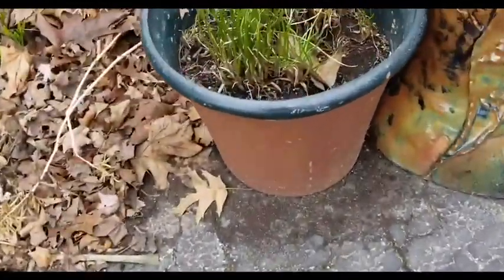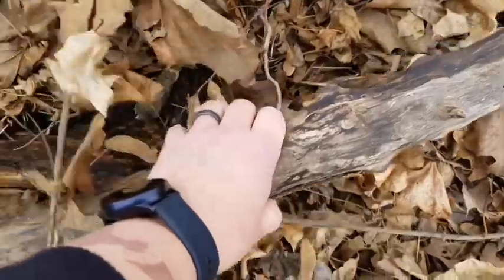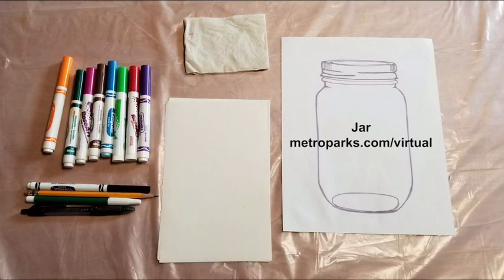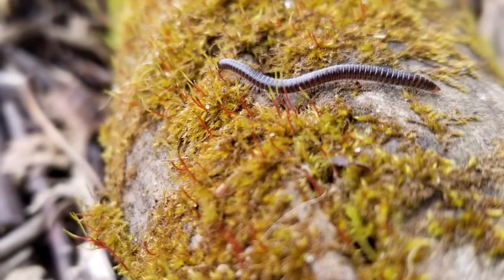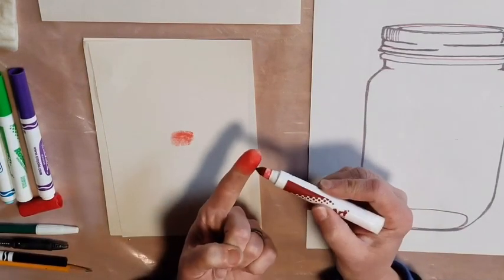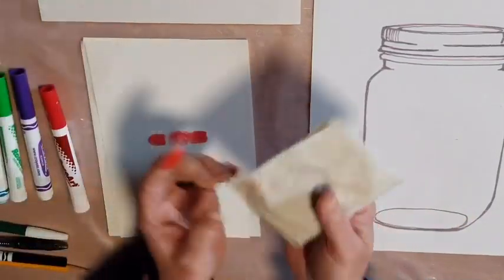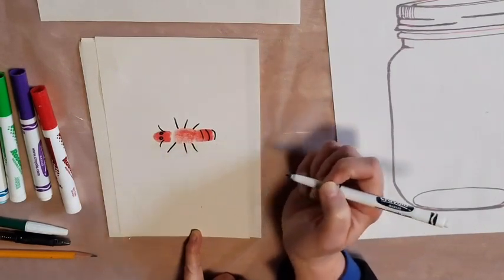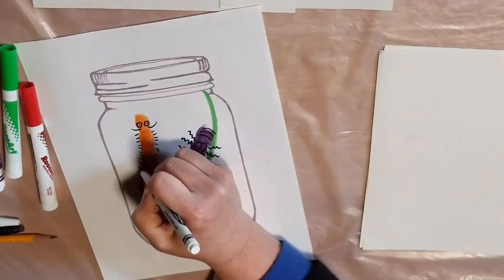Let’s Draw Together Fingerprint Art: Bug Edition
Materials needed: paper or print out of mason jar (available markers or other water cleanup markers, pencil, fine point marker, paper towels or wash cloth, table cloth (optional)

Get crafty with your Metroparks! This video features an easy fingerprint art project that anyone can do. It gives you the chance to get outside and explore, have some fun and maybe get a little bit messy!